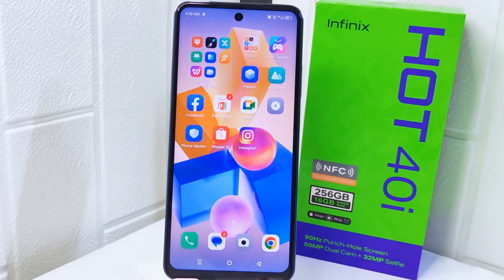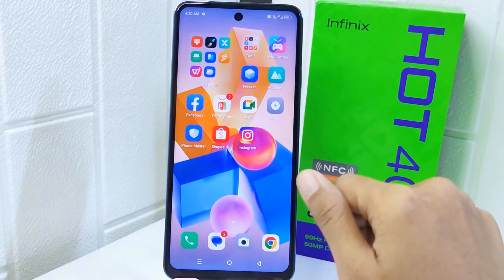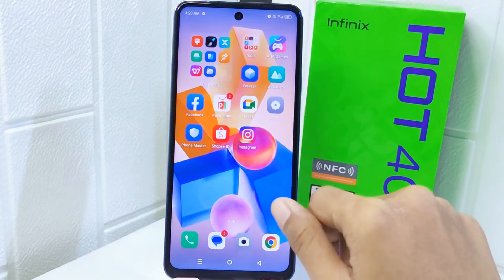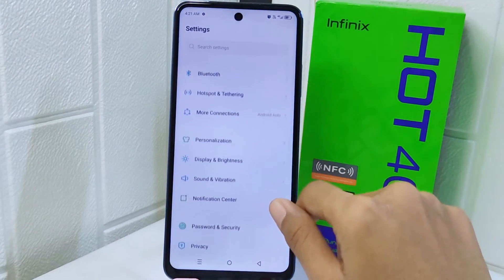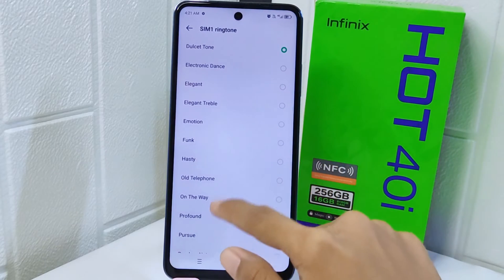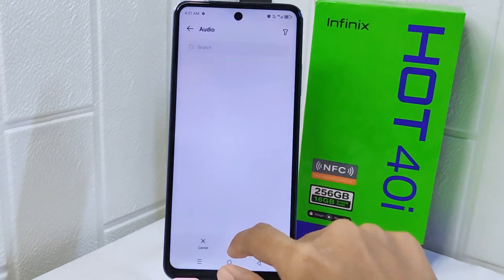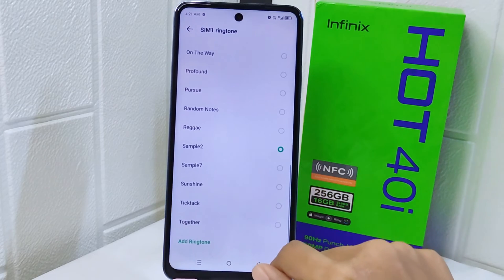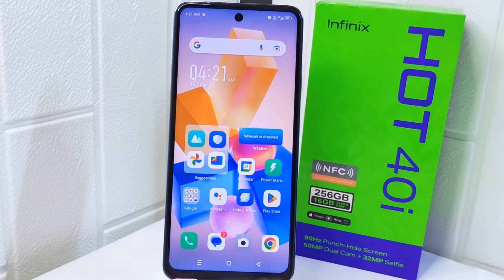How To Change Ringtone With Own Music On Infinix Hot 40i / Hot 40 Pro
This tutorial deals with search:

how to change ringtone with own music on infinix hot 40i
how to change ringtone with own music
how to change ringtone with own music on infinix
how to change ringtone with own music infinix hot 40i
change ringtone with own music